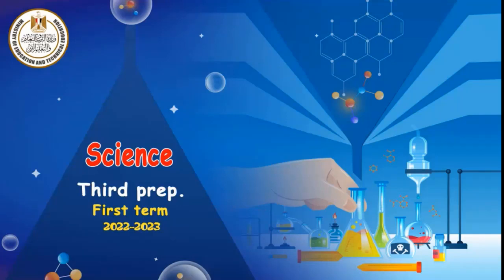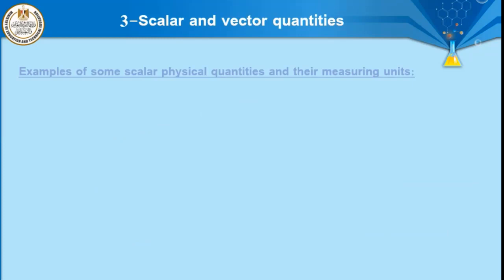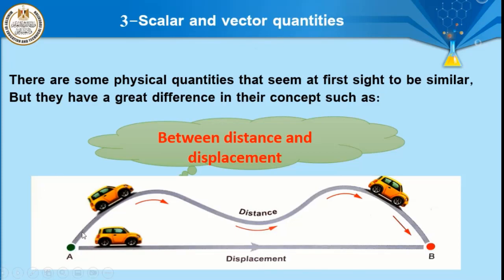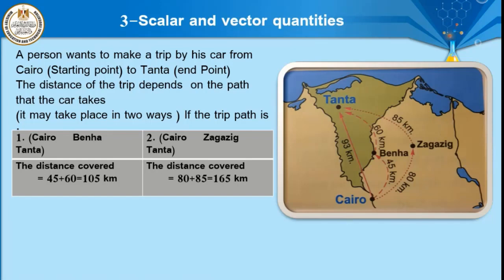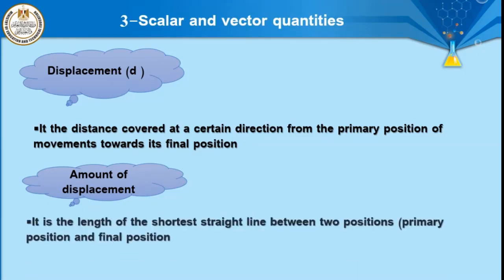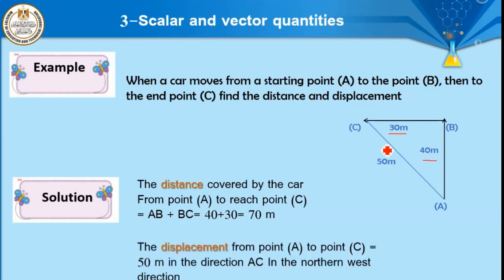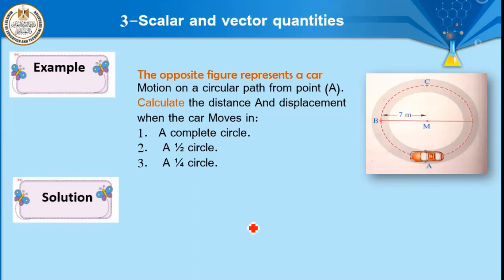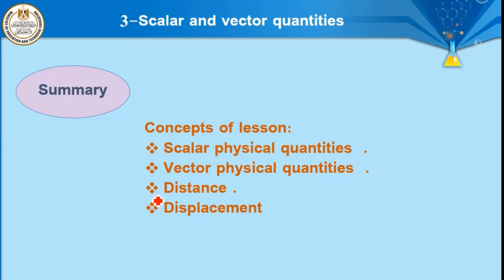science prep 3 scalar and vector quantities part 1